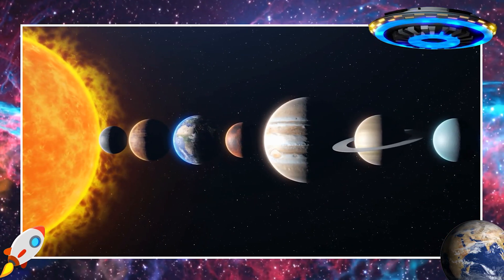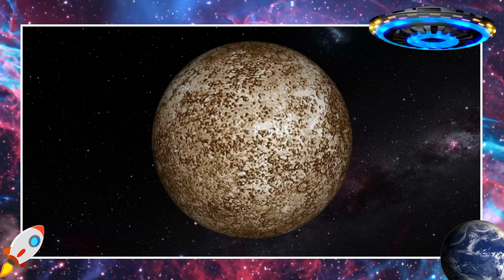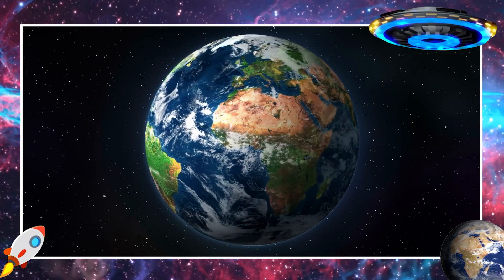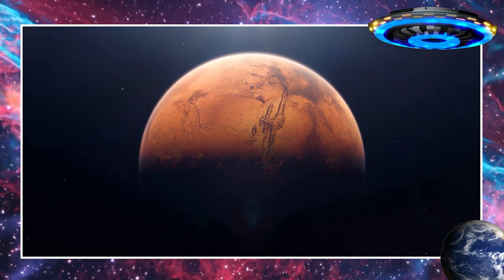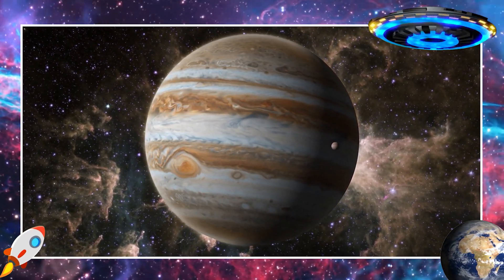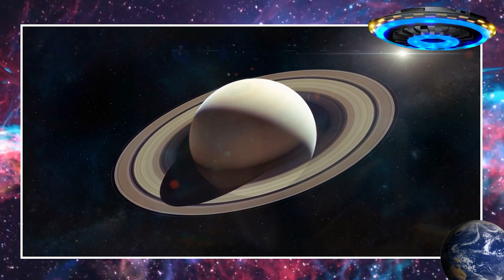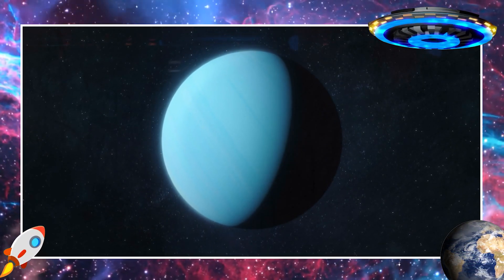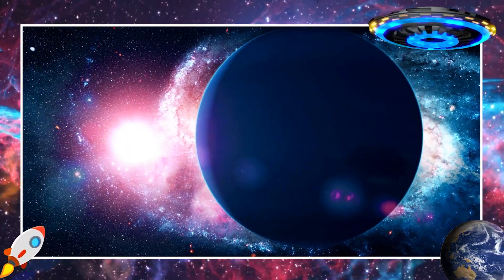Planets Name for Kids | Learn the Names of Planets | Solar System for Kids | Kids Learning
Welcome to KidiVenture Planets! Join us on a cosmic adventure as we explore the wonders of our solar system. From scorching Mercury to icy Neptune, discover each planet's unique traits and fascinating facts. Educational and entertaining, this video is perfect for curious young minds eager to explore the universe. Hit play and let's blast off together!